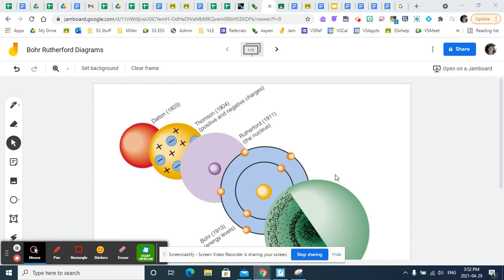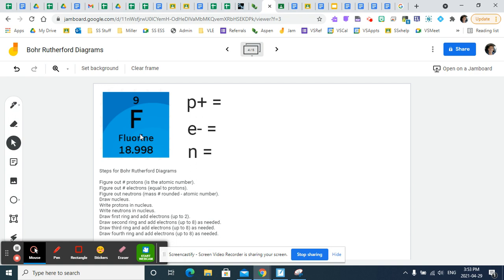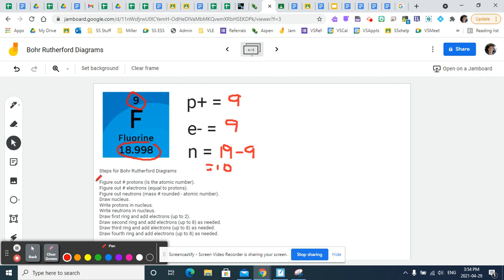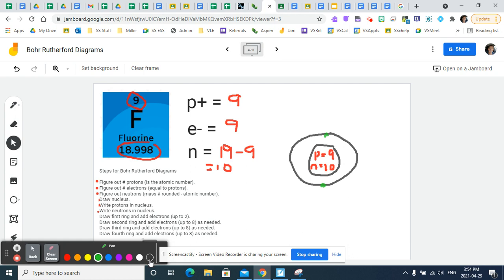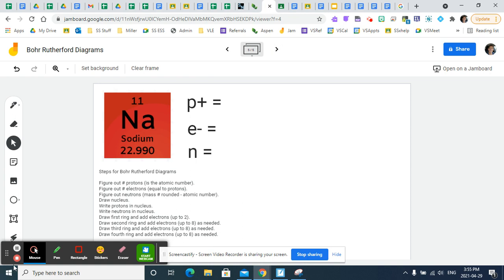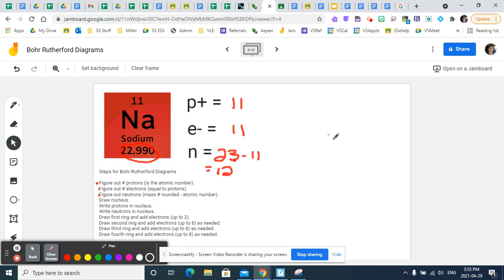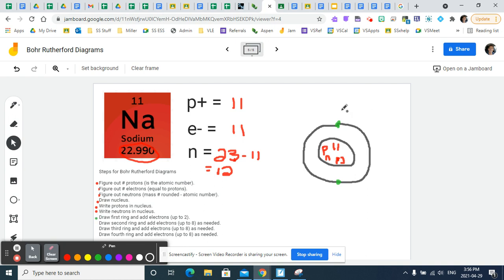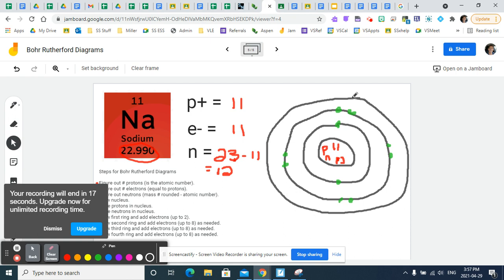Bohr Rutherford Explanation